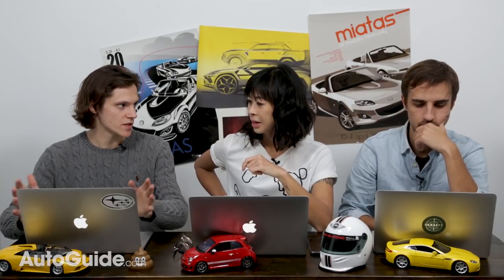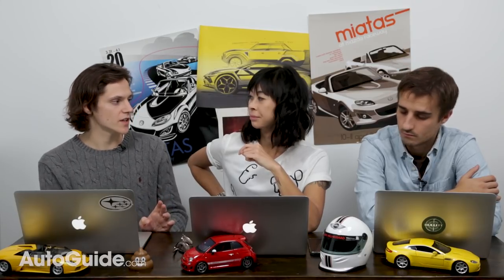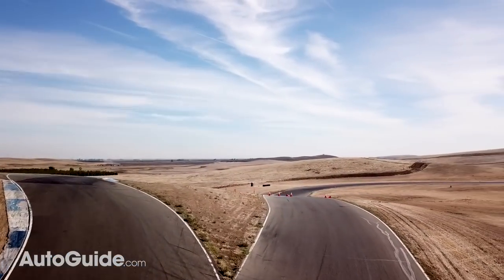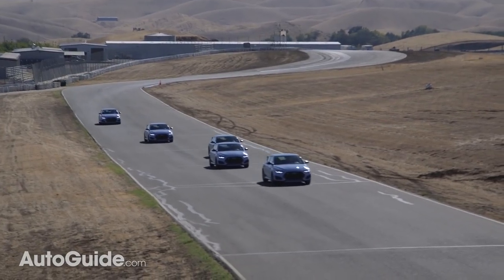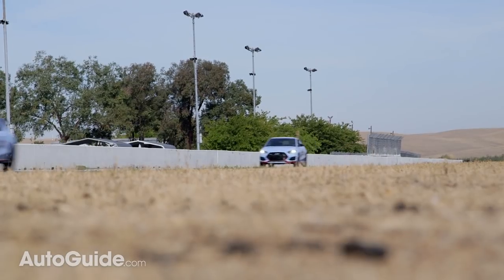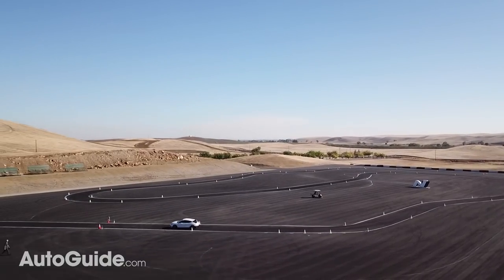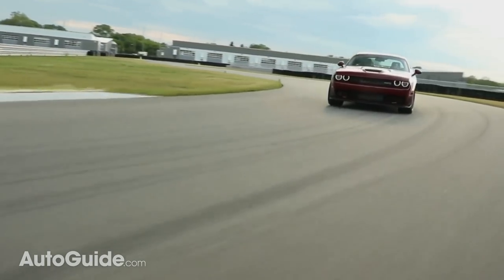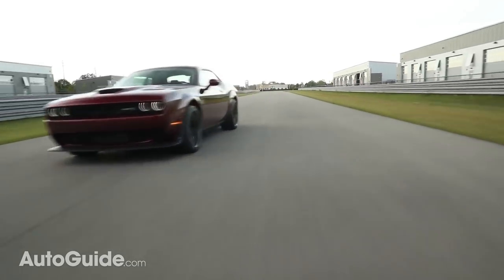The AutoGuide Show Ep.9: Hyundai Veloster N and Widebody Hellcat!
Welcome to episode 9 of The AutoGuide Show, our video show and podcast. We’re trying a new weekly, half-hour format that will come out every Friday on YouTube or your favorite podcast player.

Watch it fully, leave it running in the background, or stream it as a podcast, but listen in as our editors answer audience questions, discuss automotive industry news, what they’re driving, and everything else going on in AutoGuide Land. This week, Jodi, Sam and Sebastien answer an audience question about a new $30k fun four-door, the Hyundai Veloster N, and the Dodge Challenger SRT Hellcat Widebody.